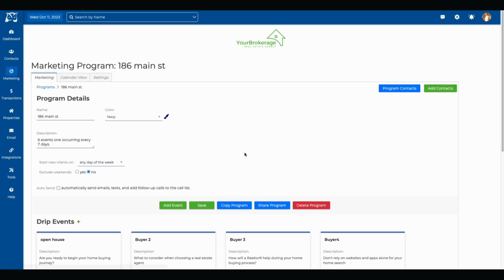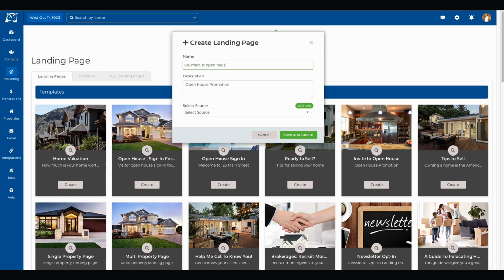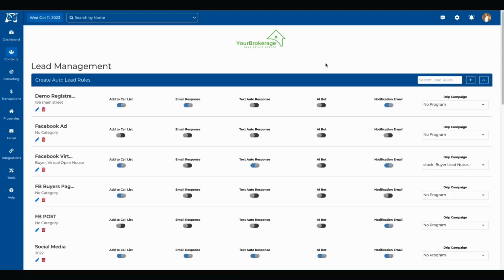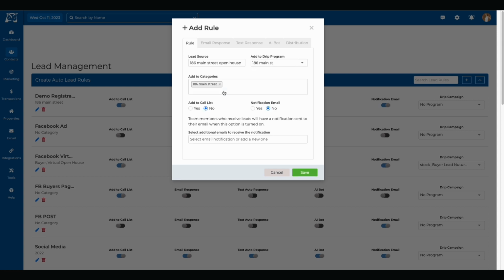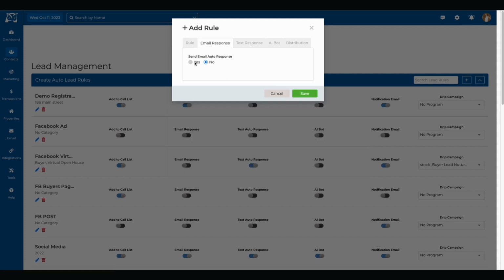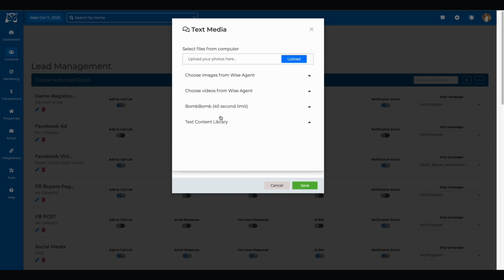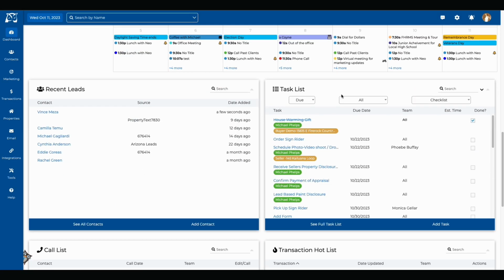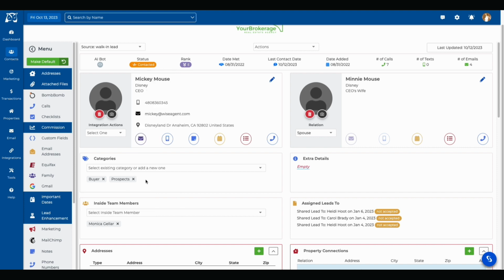A Step-By-Step Guide for an Open House Follow Up with Wise Agent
Join Michael as he goes through a step by step guide within Wise Agent on how to best prepare for an upcoming Open House!

Step 1 - Create a Drip Campaign

A drip campaign, or a series of emails or contact over time (called drips), is the best way to stay in contact with leads after an open house.

Step 2 - Create A Landing Page
The next step to take is to make a landing page with an Open House Sign-in form. Wise Agent’s Landing Page Wizard gives you access to stock landing page templates that you can easily customize in every way.

Step 3 - Create Lead Rules for Your Landing Page
Automation is going to be a major player in this Open House follow up marketing strategy. Curious how? Wise Agent allows you to set up Lead Rules for any of your sources. These rules cover everything from sending automated emails and texts, to placing leads into categories, and so much more.

Step 4 - Set Up (Day of the Open House)
Now that you’ve done all the prep, the only thing left for you to do on the day is set up an iPad or any smart device with the landing page for people in sign-in on. Let everyone who comes through the door know that they can get a flyer of the property texted right to their phone by signing in. Once they’ve signed in, they’ll be created as a contact in your Wise Agent account. They’ll also be put on the marketing campaigns, into categories, and right onto your Call List for your Open House follow up. All without any effort from you!

Step 5 - Follow Up (After the Open House)
Now that you’ve got these leads, you need to follow up! Once the leads were created in your Wise Agent account, they will have notes you can go back and look through. These will have answers to the questions on your landing page forms. And what emails and texts they have already received through the marketing campaigns.

Step 6 - Keep in Touch
You’ve done a lot, and compiled a lot of information, but sometimes leads are just not ready to move forward. That’s fine! The important thing is to keep in touch so that they remember your name when they are ready. Keeping in touch with leads through any of these processes will not only build name recognition but showcase your value as an agent and neighborhood market authority.

0:00 - 0:15 Intro
0:15 - 1:35 Drip Campaigns
1:35 - 2:58 Landing Pages
2:58 - 5:21 Lead Rules
5:21 - 6:05 Call List
6:05 - 6:31 Outro